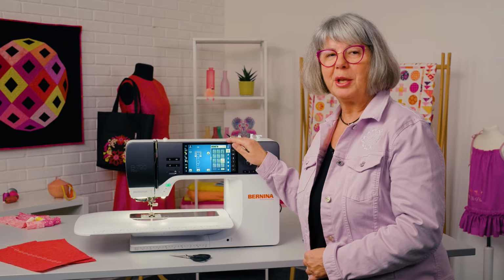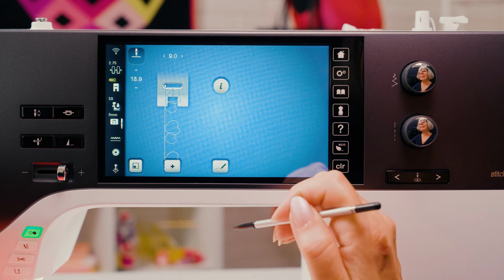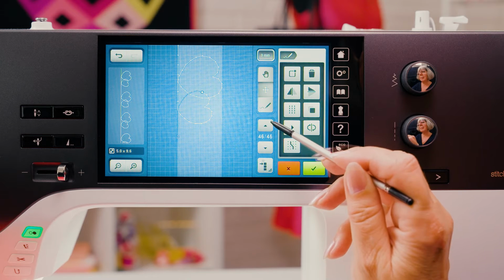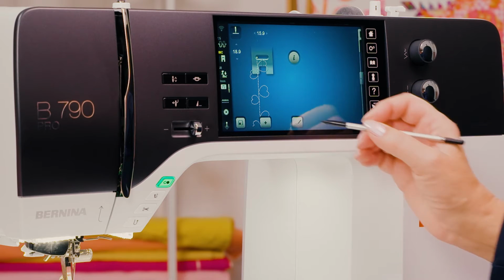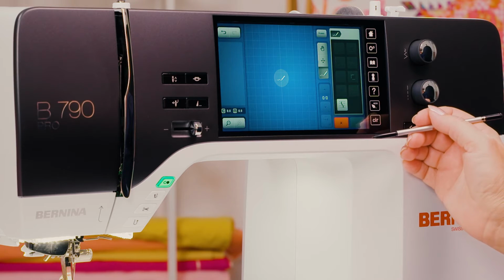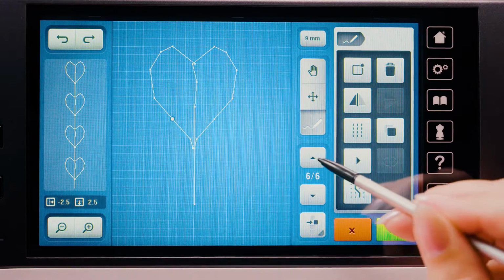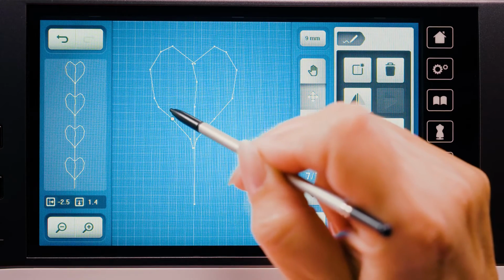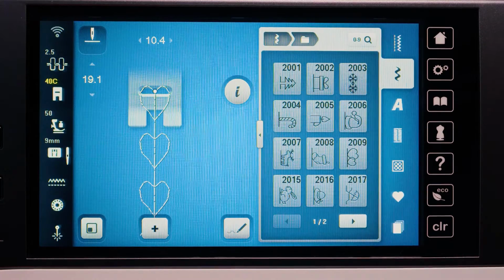How to create your own stitches with the Stitch Designer of the BERNINA 790 PRO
| With the Stitch Designer on the BERNINA 790 PRO sewing and embroidery machine, it is possible to create your personal decorative stitches. This tutorial shows you step by step how to use the BERNINA Stitch Designer to create custom stitches.

You can use the Stitch Designer to create stitch patterns as well as to modify existing designs in the machine.

Create your own stitches by drawing your ideas directly onto the touch screen. The B 790 PRO transforms your design into a stitch pattern or alters existing stitches as you wish. Save your very own stitch creations to expand your stitch library.

Find out more about the BERNINA 790 PRO and lots of instructions and free patterns for your textile creations – or have your local specialist retailer show you one of our sewing machines.

Also take a look at the other video tutorials in this YouTube playlist!